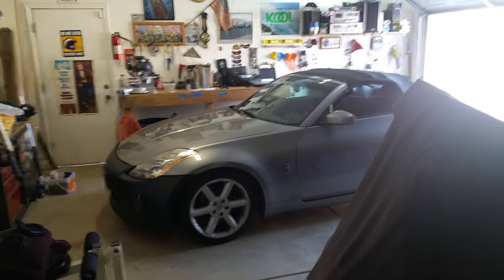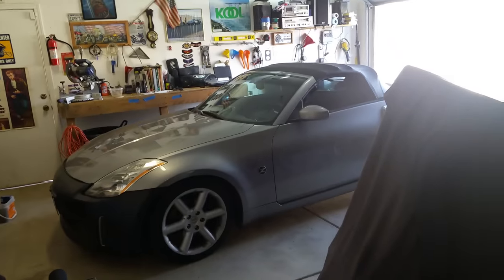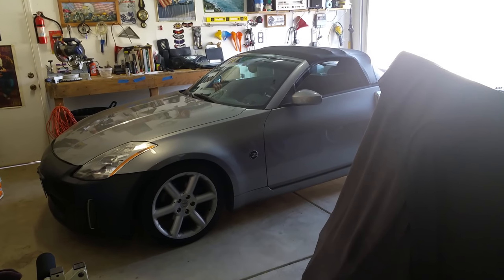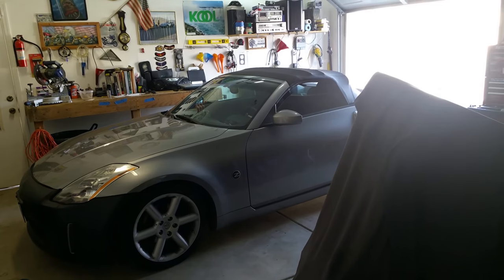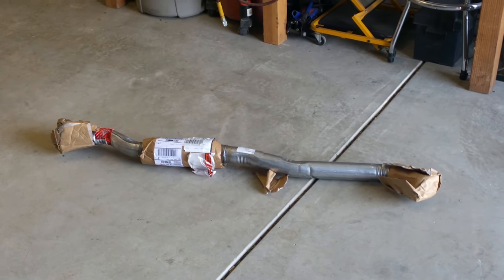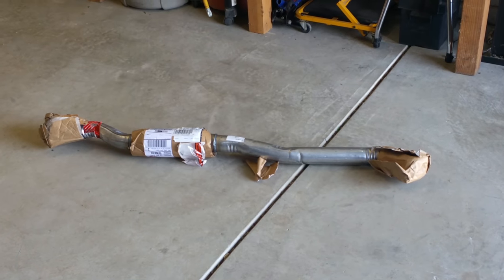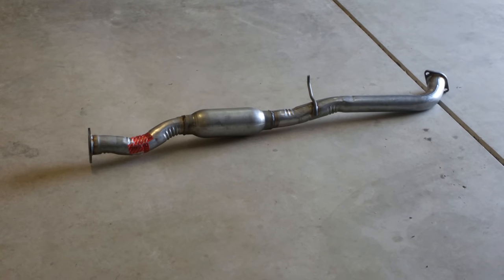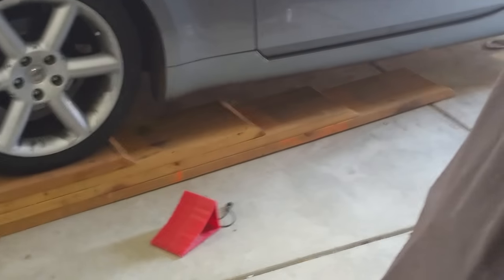350z Walker Midpipe Installed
Walker midpipe installed sound different between stock midpipe and walker midpipe

As the midpipe is breaking in the exhaust sound has increase a littler louder but is still at a level which still sounds good.